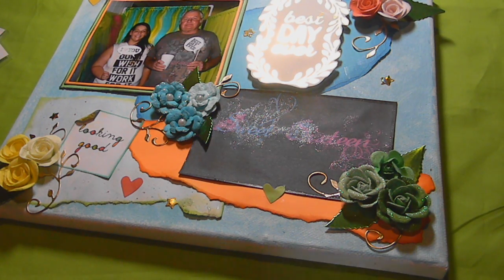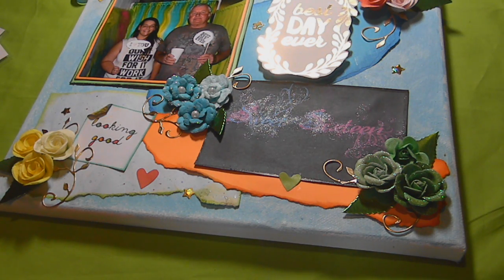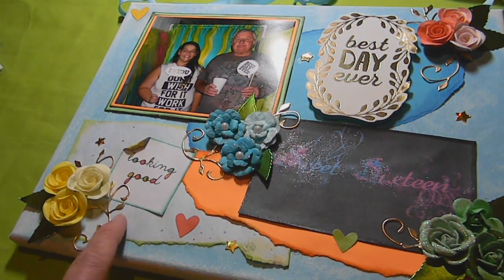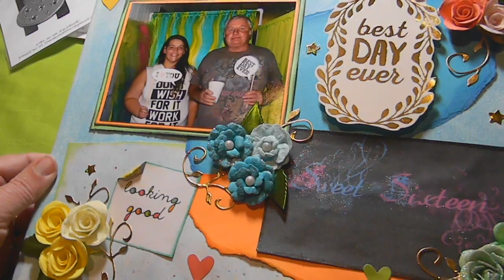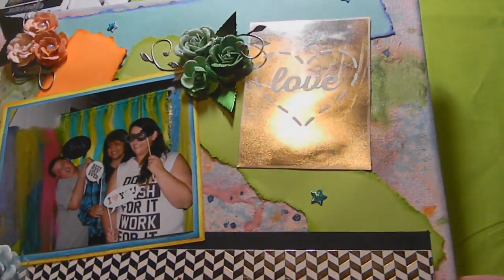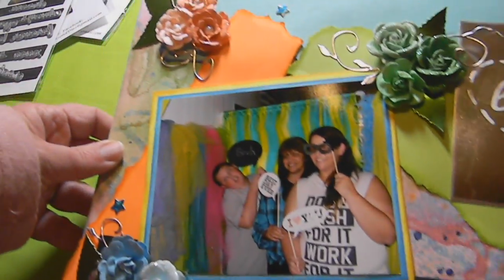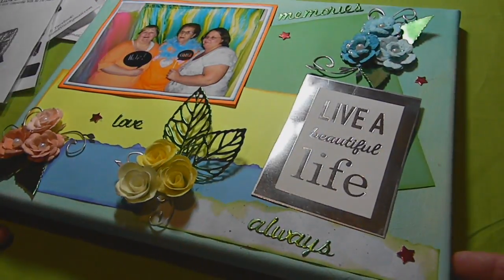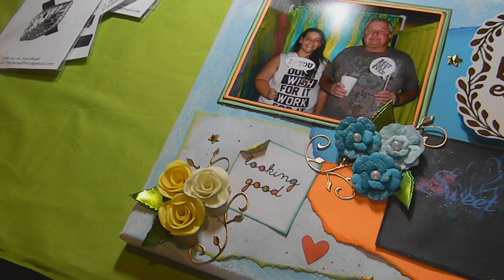Canvases I made for gifts, Make it with Diemond Dies Dec 2015 entries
I wanted to share 3 canvases that I made for Christmas gifts for my kid's Grandparents, I used lots of my favorite Diemond Dies on them so I thought why not enter them in the December challenge. lol. Let me know what you think of them.
Then go check out the Diemond Dies Facebook group we have tons of fun doing card exchanges every month and other fun things.